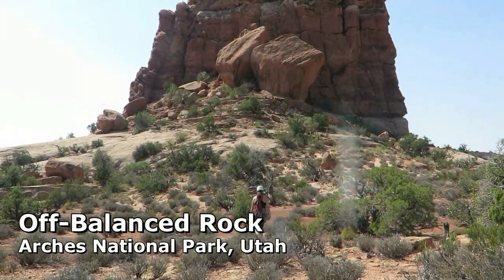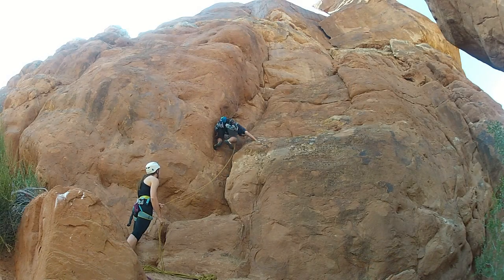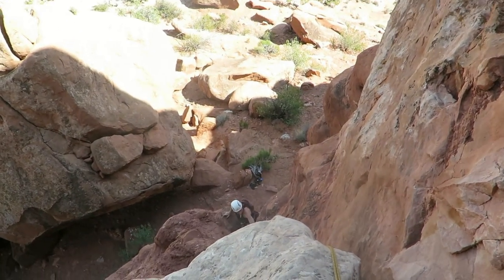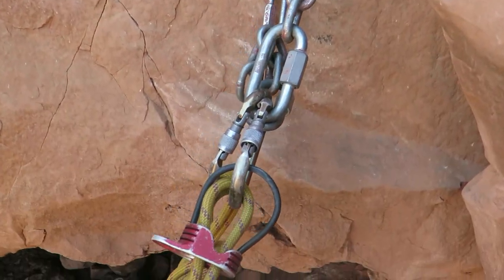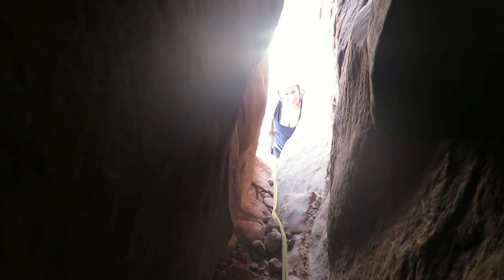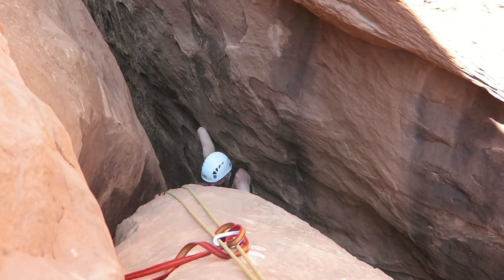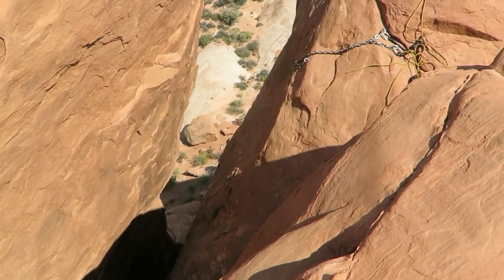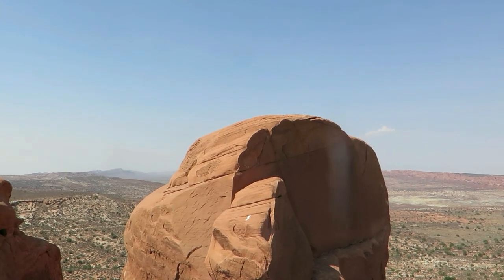Off Balanced Rock (5.6), Arches National Park, Utah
Climbing the north-east chimney on Off Balanced Rock in Arches National Park, Moab, Utah. It's a 2-pitch route, rated 5.6. We took the full chimney variation on the 2nd pitch.